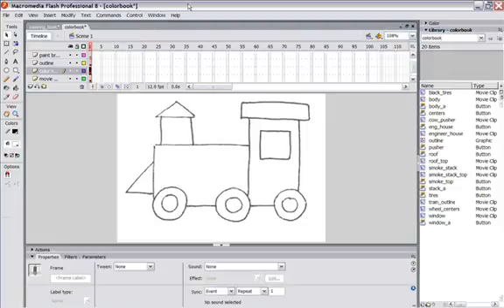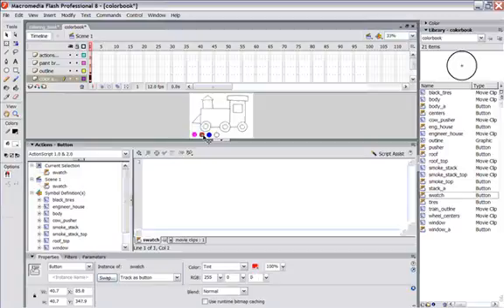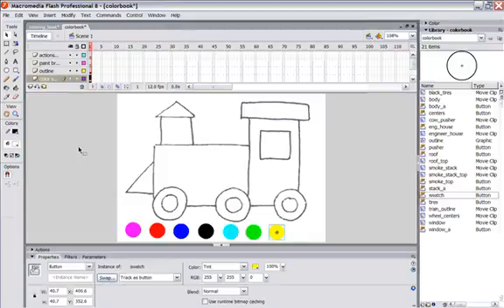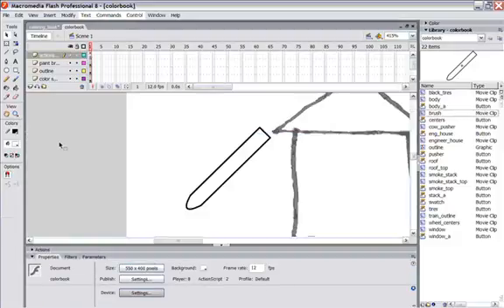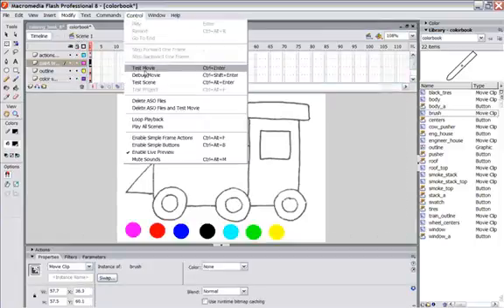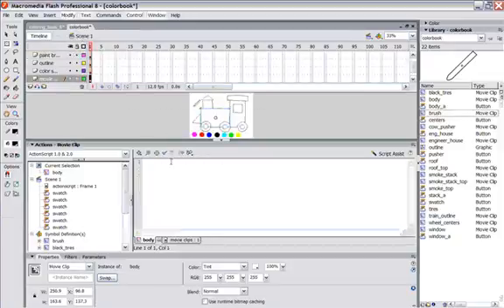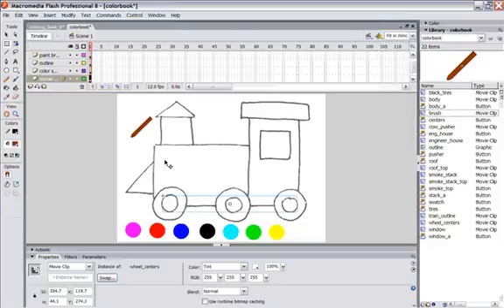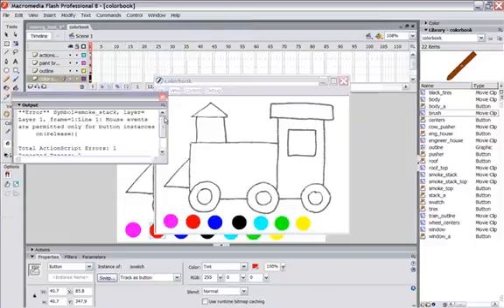colorbook part 2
Second part of the Flash color book.